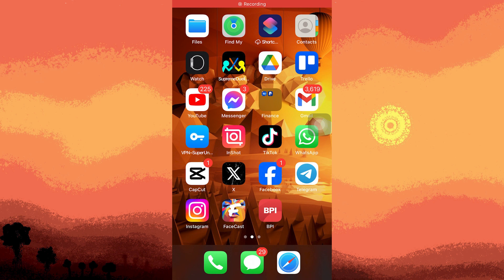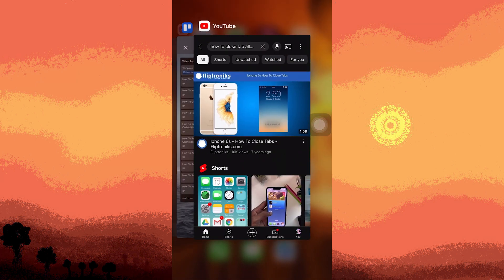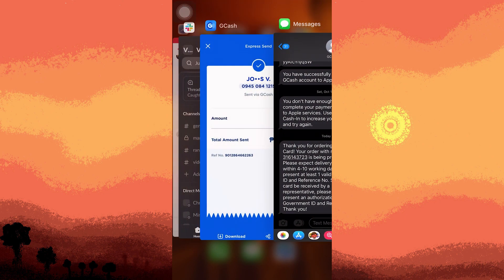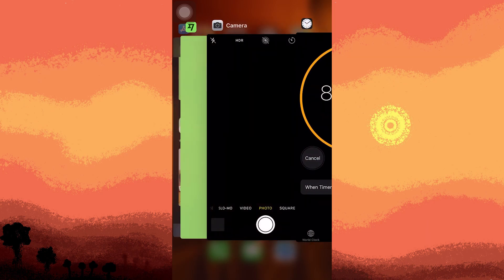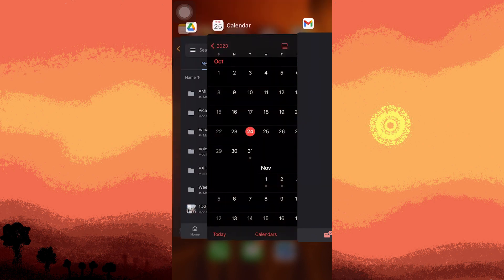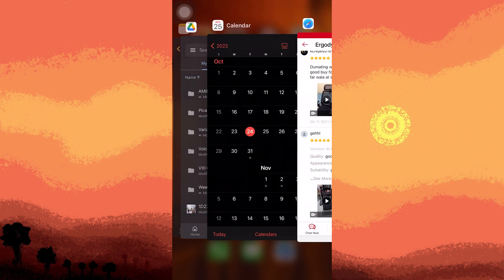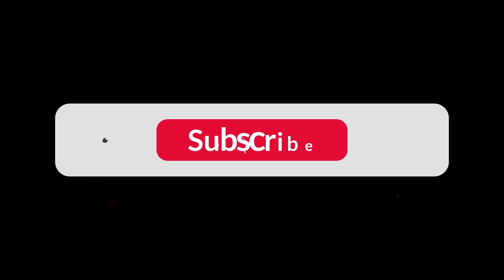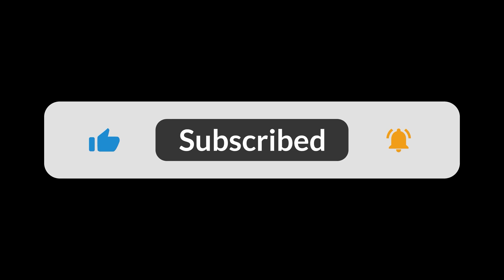How To Close All Tabs At Once On iPhone (Easy Way)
In this tutorial, you will learn how to close all tabs at once on iPhone. Most users have to close each tab individually, but there is a faster way. Use the technique shown in the guide and you will understand how to delete all open tabs on iPhone quickly.